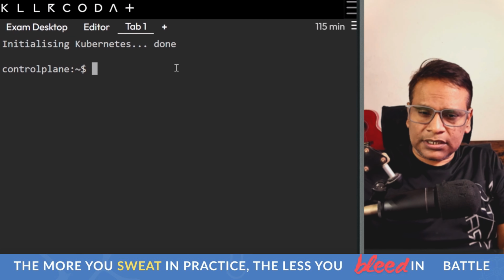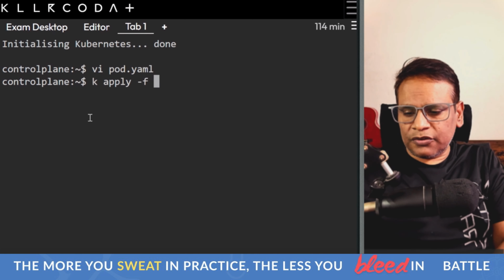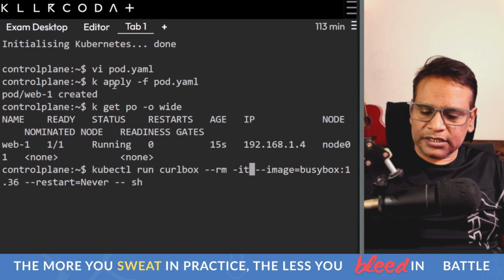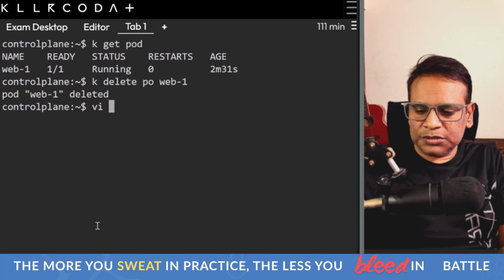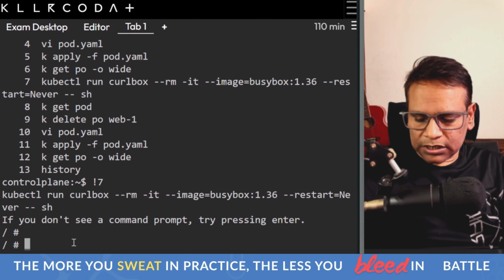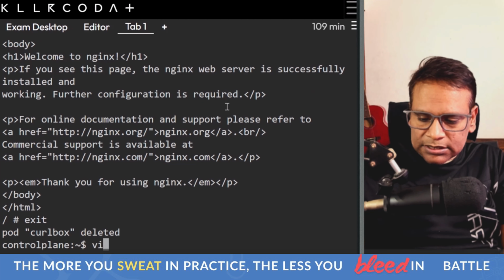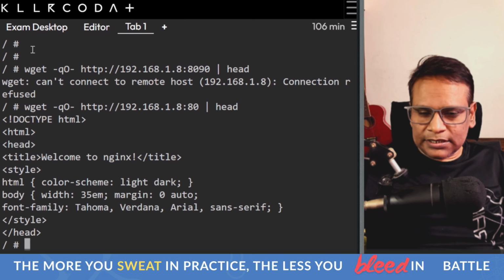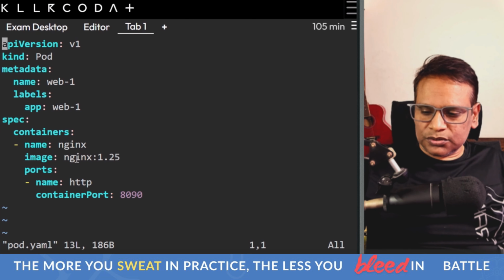CKA FULL COURSE - EP-025 CKA CONTAINER PORT